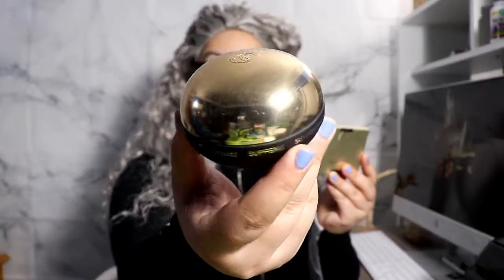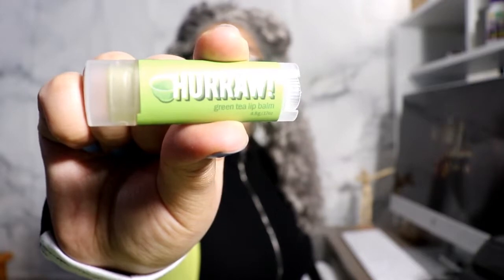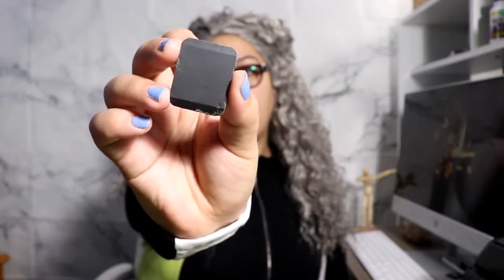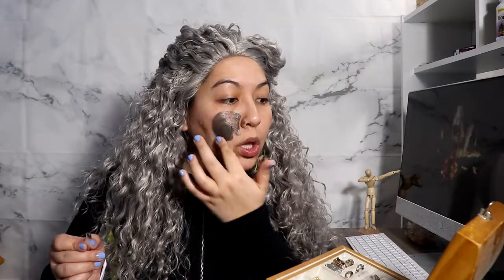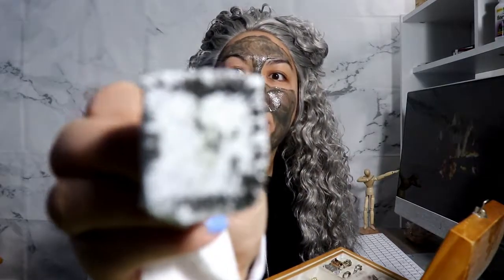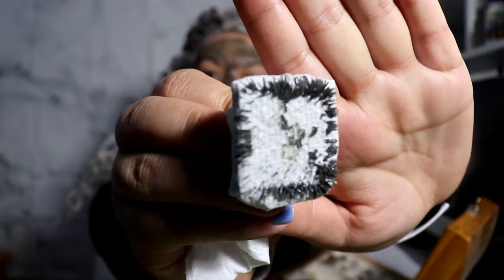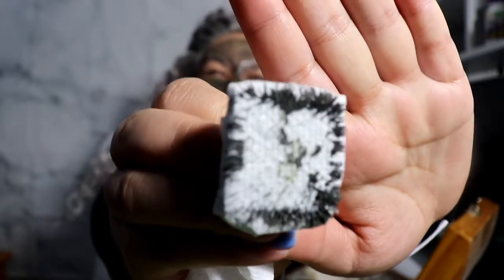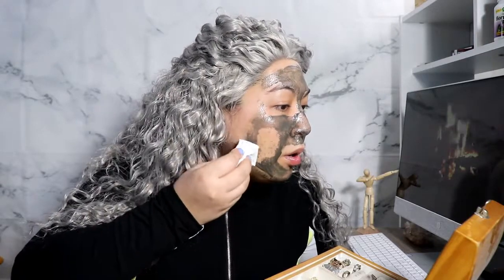I Try A Magnetic Face Mask For The First Time!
Please Help Spread Positive Vibes ✌️

F A Q:
What do you use to edit? - Cyberlink Power Director 15
What camera do you use? - Canon Rebel EOS SL2

xoxo,
Nikki